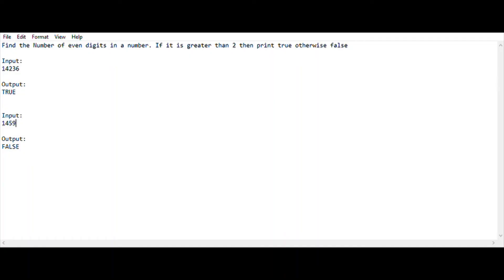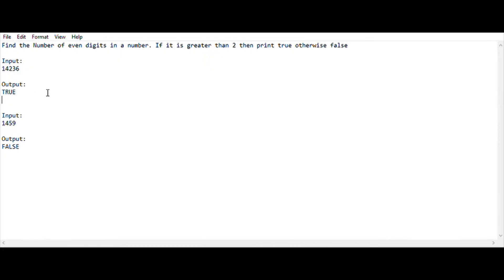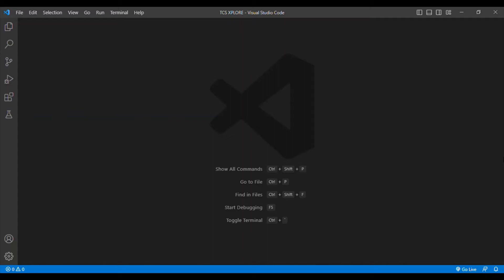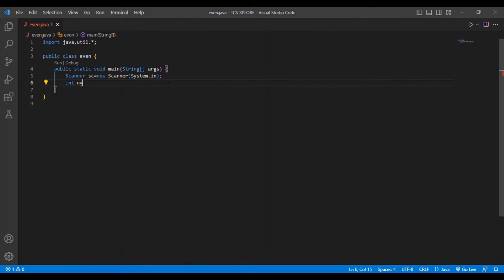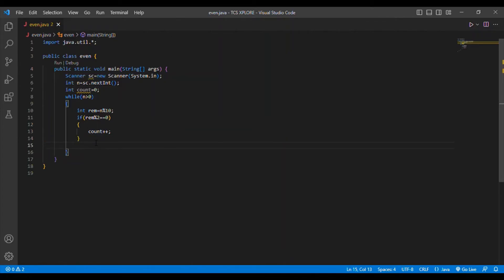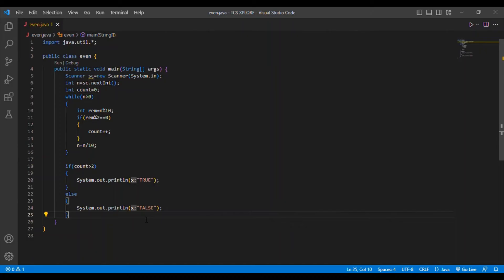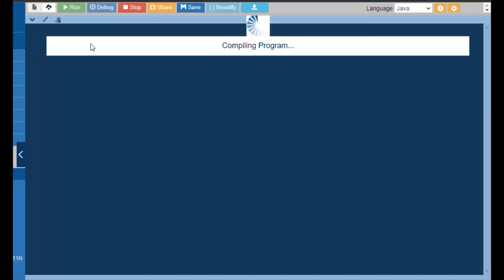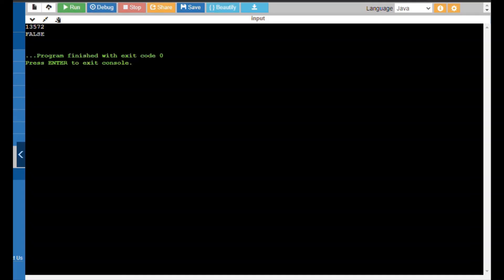tcs ipa 15 marks coding questions | Find the Number of even digits in a number | JAVA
Write the program to count the number of even digits in a number

Question:
Find the Number of even digits in a number. If it is greater than 2 then print true otherwise false

Input:
14236

Output:
TRUE

Input:
1459

Output:
FALSE